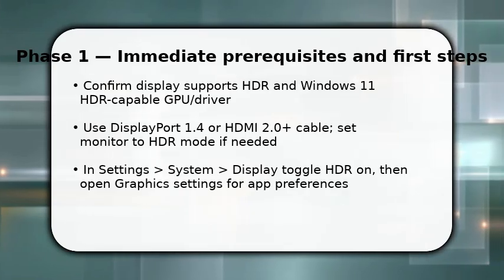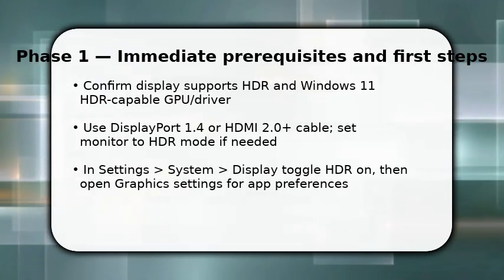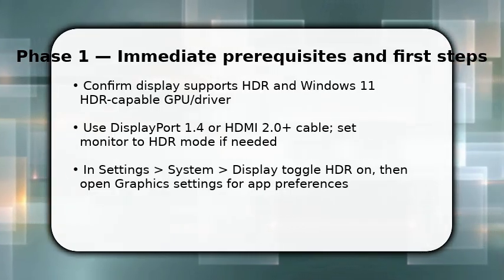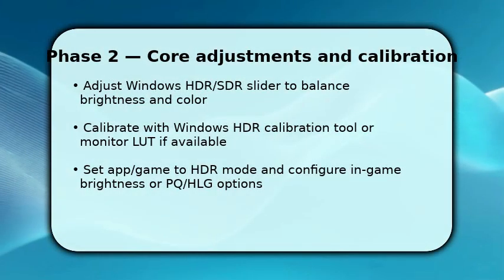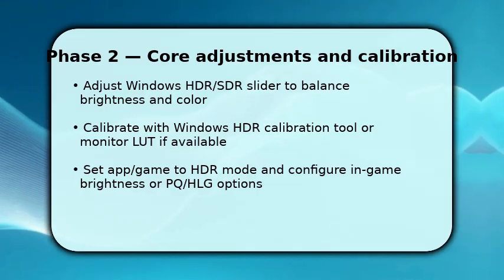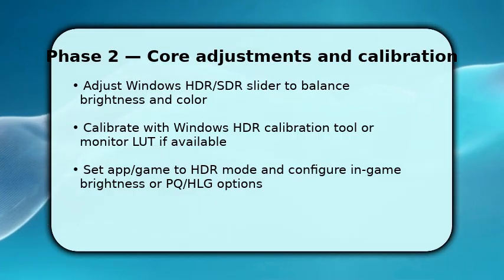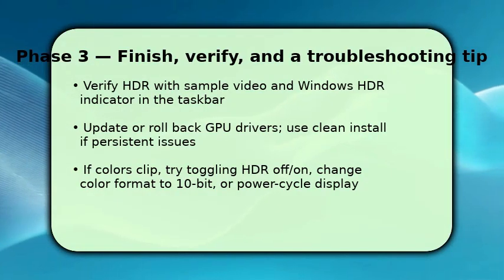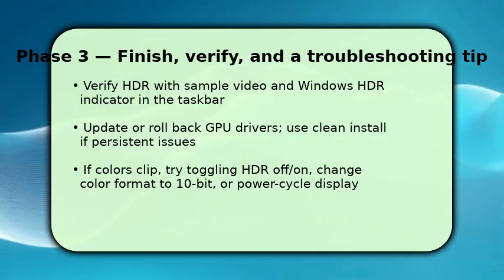How to Fix Hdr on Windows 11 - Full Guide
How to Fix Hdr on Windows 11 - Full Guide | 🔒 Surfshark VPN Deal — Stay private and secure. $1.99/mo + 3 Months Free ▸

Discover the ultimate guide to enabling and fixing HDR on Windows 11, including step-bythy instructions for adjusting display settings. Perfect for tech enthusiasts looking to enhance their visual experience.

HDR, Windows 11 fix, display setting, visual experience, enable HDR, step by step guide, enhance viewing on Windows 11